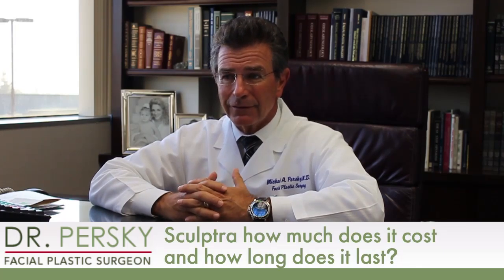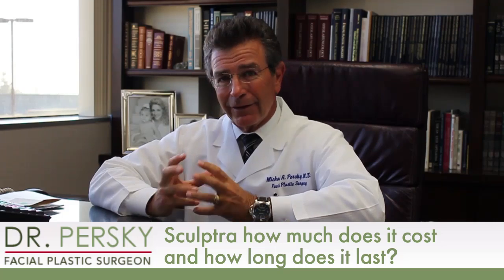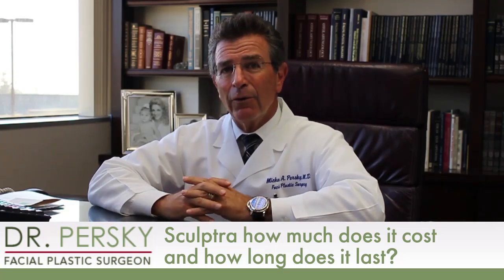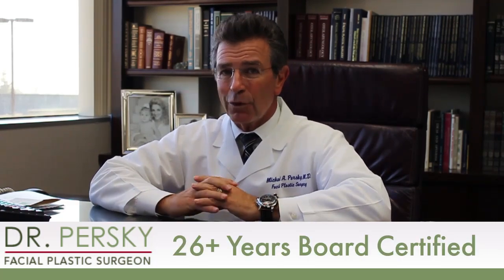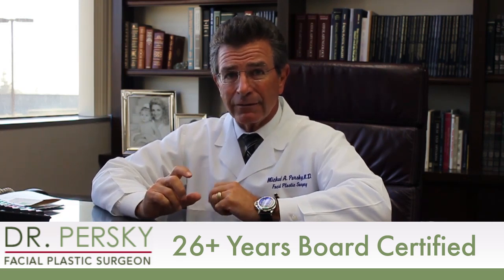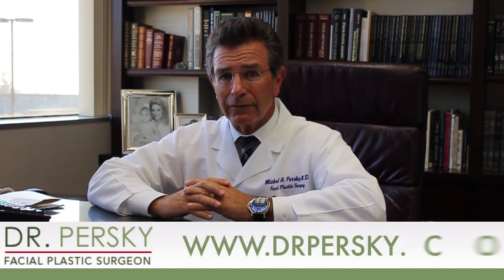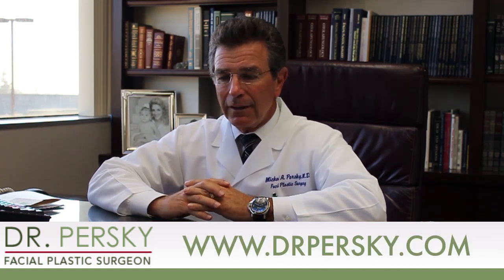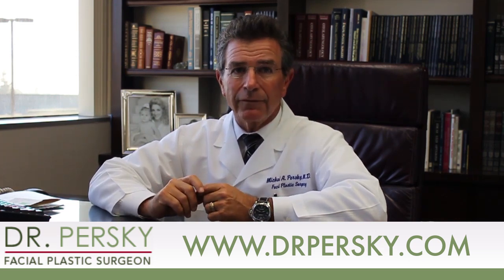Sculptra | Sculptra how much does it cost and how long does it last?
Sculptra how much it costs and how long it lasts answered by Los Angeles and Beverly Hills Plastic Surgeon Dr Persky.